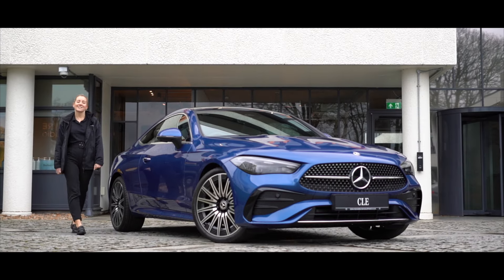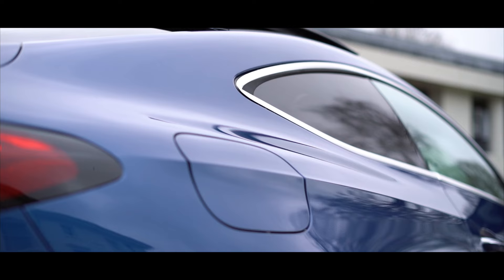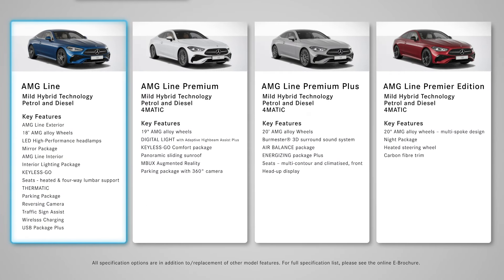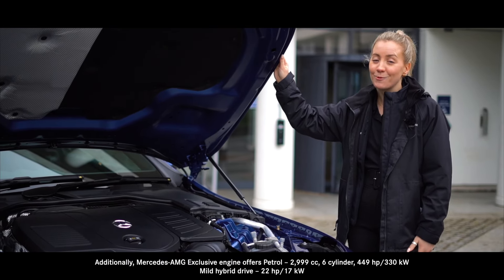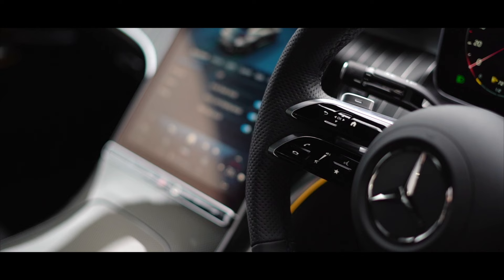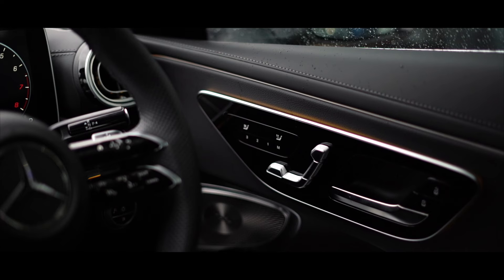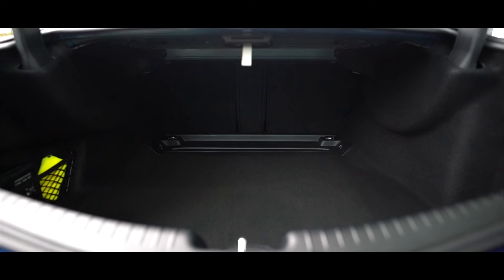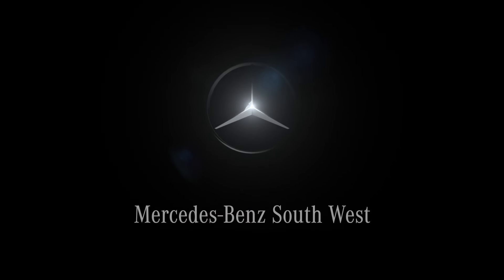Discover the ALL-NEW Mercedes-Benz CLE – Mercedes-Benz South West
Experience the CLE Coupé and Cabriolet now. With a progressive and sporty design, innovative strength and outstanding comfort. To learn more about this brand-new model, speak to our sales teams today via email, telephone or in person at any one of our four showrooms in the South West. Alternatively, you can browse our CLE model page on our website for more information.

From Sales to Service and everything in between, we're here for you. We are Mercedes-Benz South West.

↓ To keep up to date with Mercedes-Benz South West, follow the links below ↓